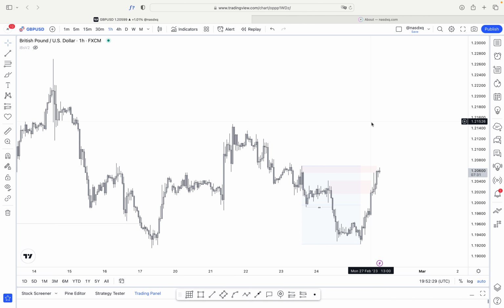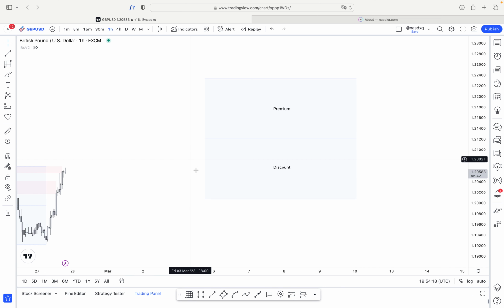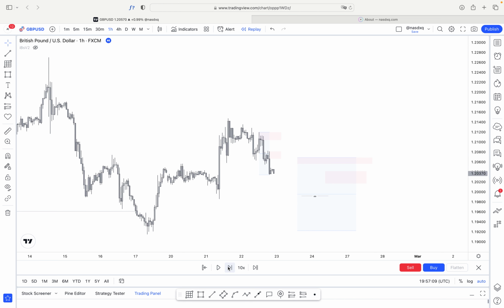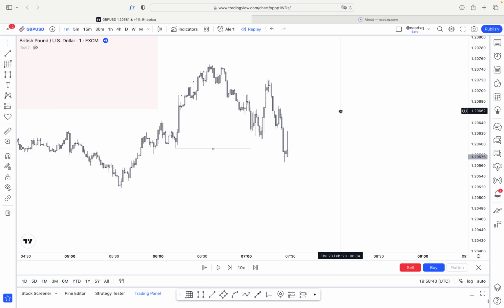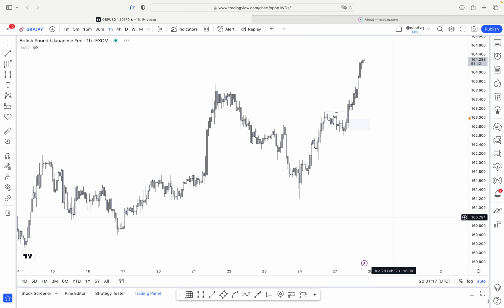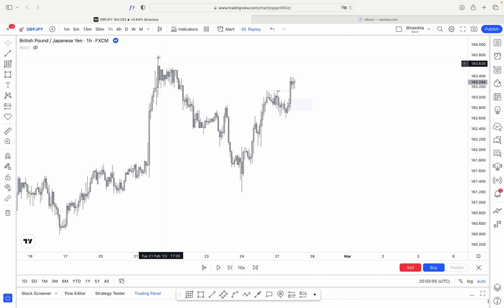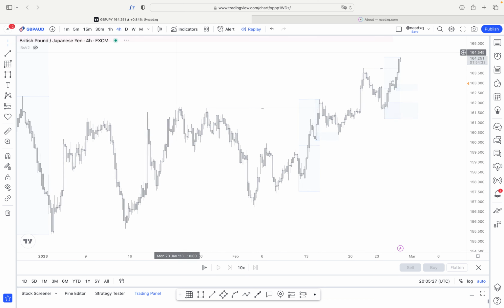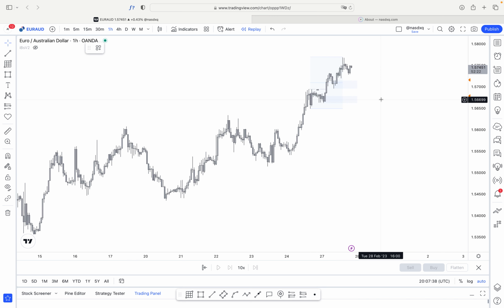Premium Supply & Discounted Demand (Simple Trading Strategy)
Hi guys,

Are you interested in joining my mentorship programme?
What’s included:

12+ hours of exclusive video content,
Downloadable PDFs to aid your learning,
Lessons via short reels posted weekly,
Motivational content to keep you going when it gets tough,
In-chart lessons for you to study.

If you are a trader in need of aid, I can help.
Follow the link below to join my team!

Happy trading,
Andrew.